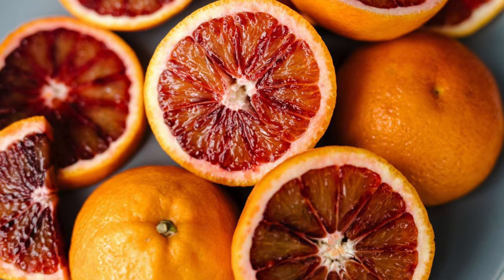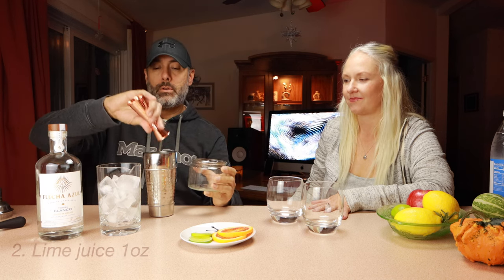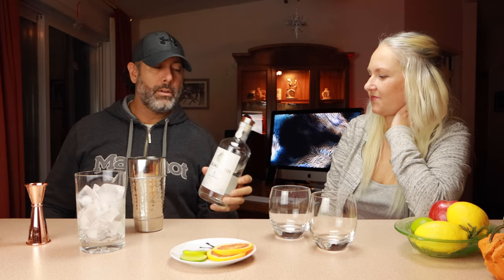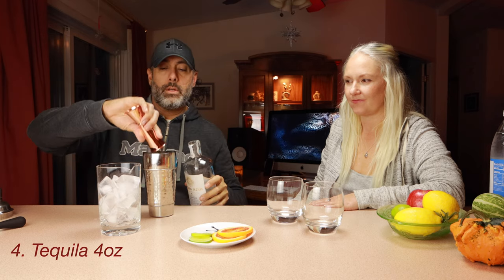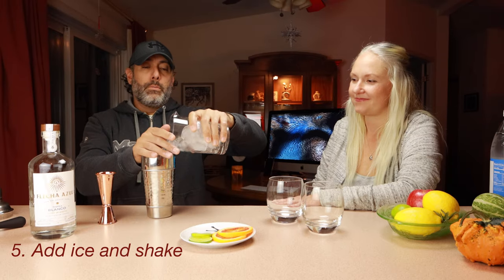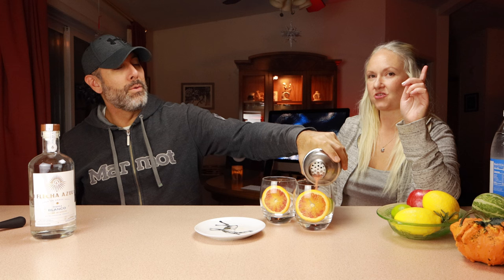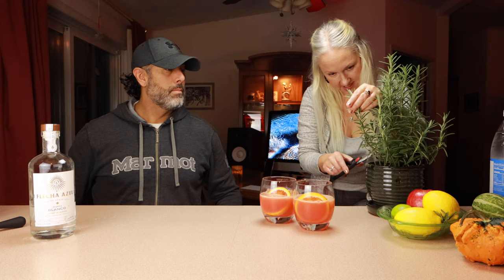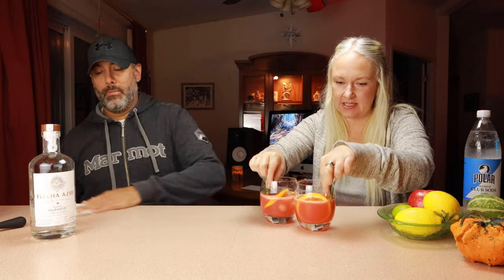Best! [BLOOD ORANGE] Tequila Cocktail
Happy Veteran's Day to all those who are serving or have served!

Tonight's Drink is a delicious lightly sweet colorful tequila cocktail that hits the spot! Fall is here, so we thought it time to drop a festive and fallen leaves colored drink on ya. Enjoy!

CAFFEINE RIG!

Shipping Address:
Jay Franco